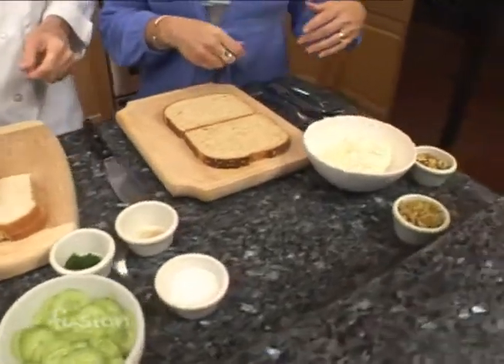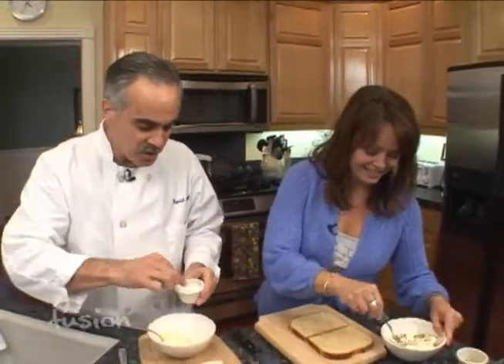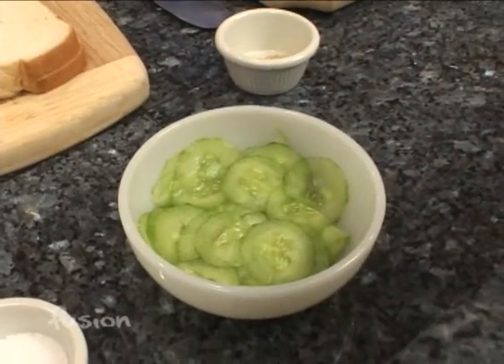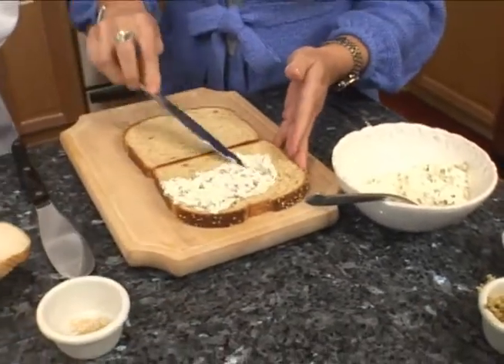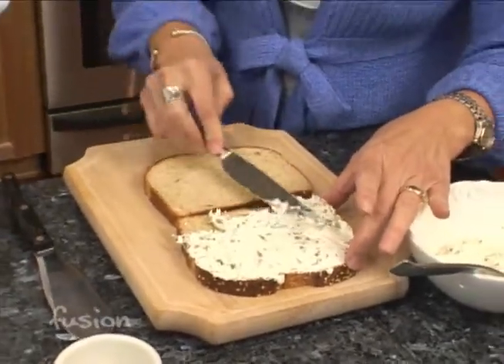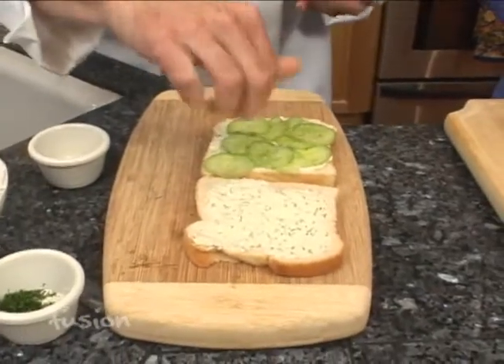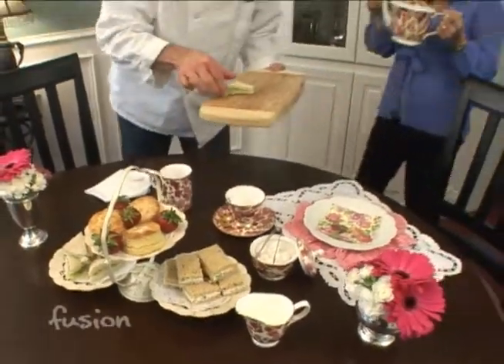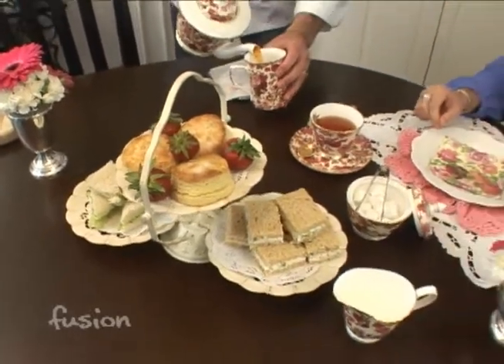Mother's Day Tea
One of the best ways to show how much you care is to make a special meal for mom. Chef David came up with the idea to create a simple Mother's Day tea and treat mom like a queen on her special day.